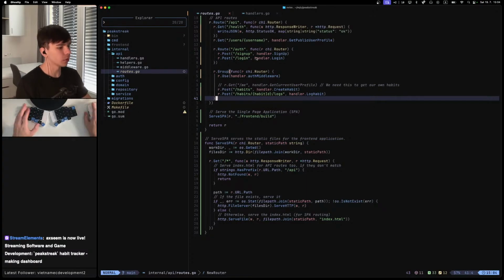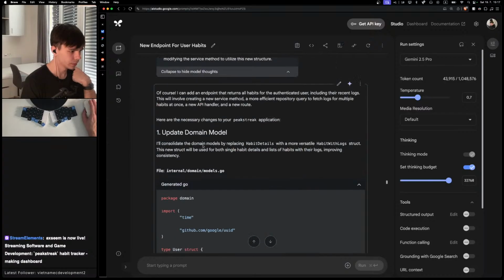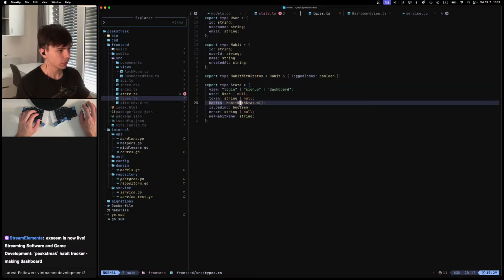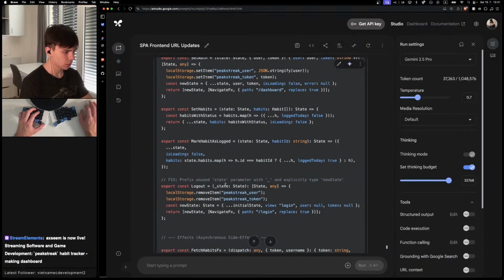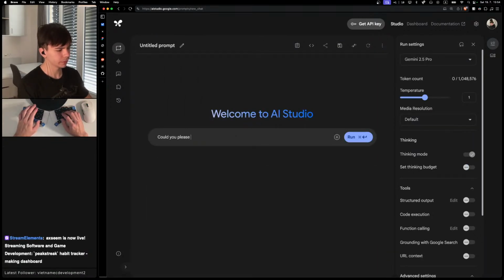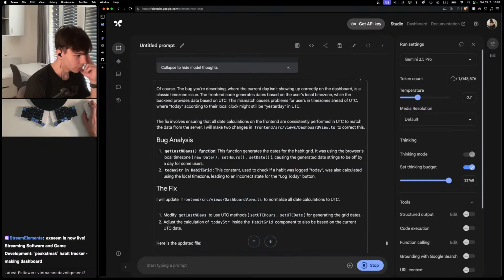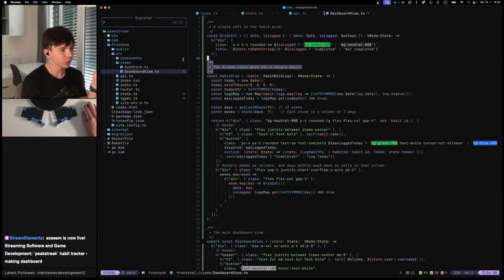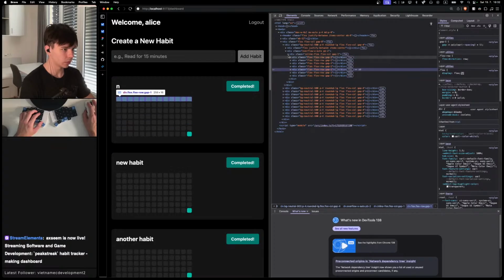`peakstreak` habit tracker - making dashboard